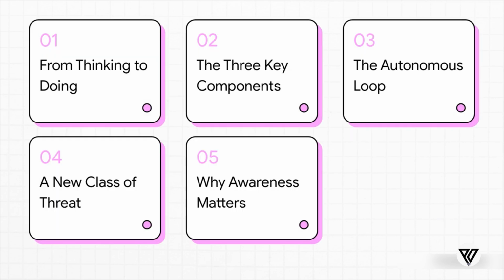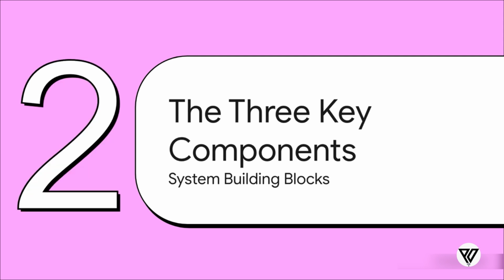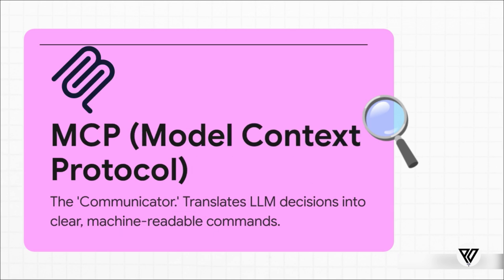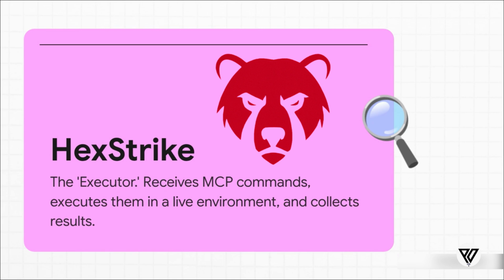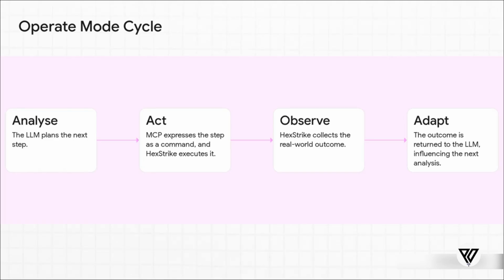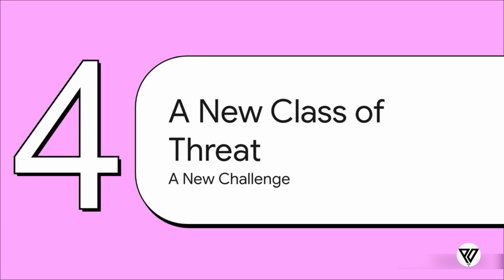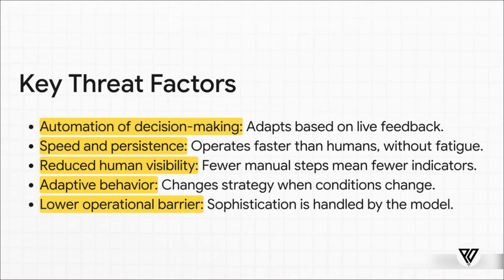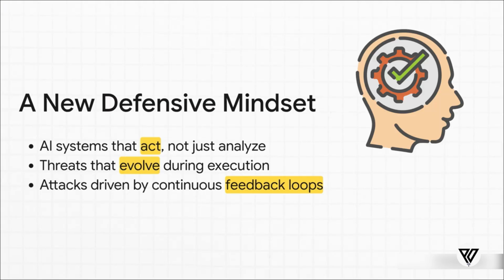Forget Vibe Coding: HexStrike Is New Cyberhacking Threat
In this video, we break down HexStrike, MCP (Model Context Protocol), and LLM Operate Mode, showing how AI is moving from just talking to actually acting.

Learn how HexStrike allows an LLM to:
 • Issue structured tool calls via MCP
 • Execute real-world operations through HexStrike
 • Adapt in real-time with a continuous analyze-act-observe-adapt loop

We’ll also explore why this represents a potential new cyberhacking threat: autonomous, adaptive, and faster-than-human cyber operations.

Whether you’re in cybersecurity, AI research, or just curious about the future of autonomous cyber tools, this video will help you understand the risks and implications.